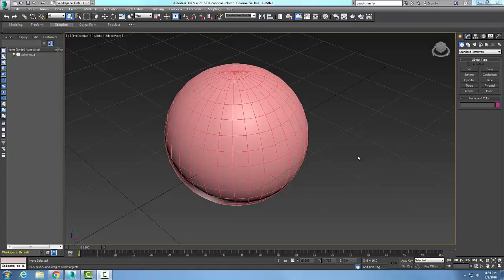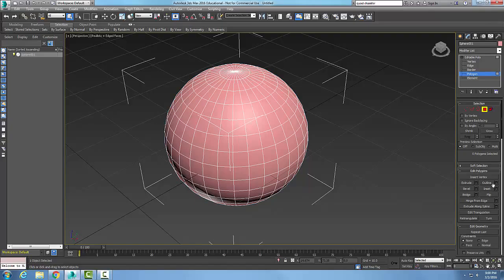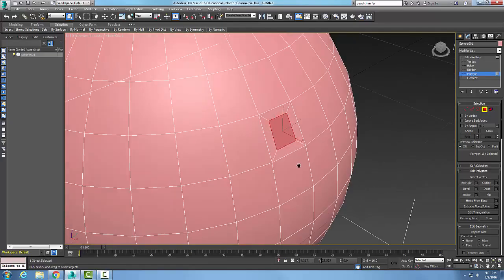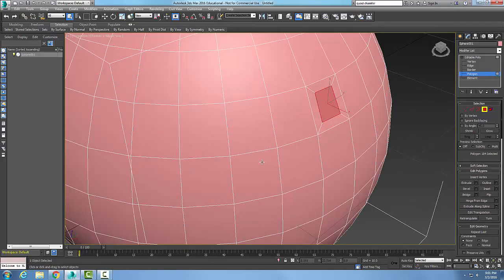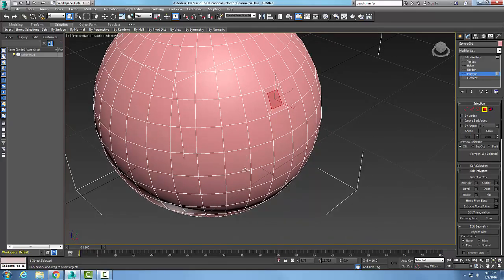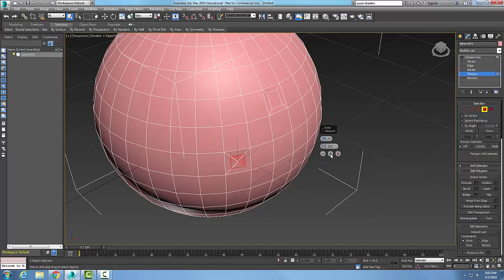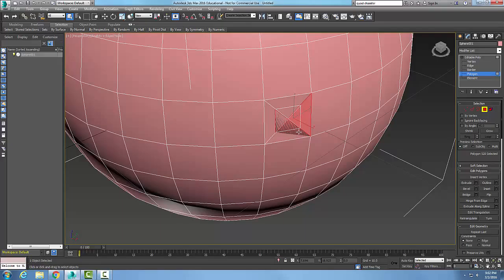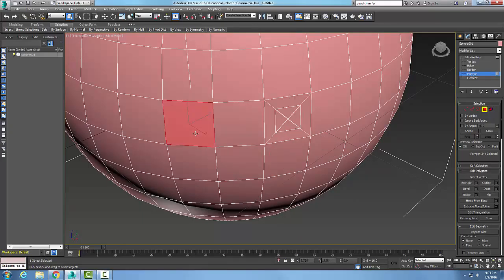3ds Max 08-45 Editable Poly Edit Polygon Rollout Inset